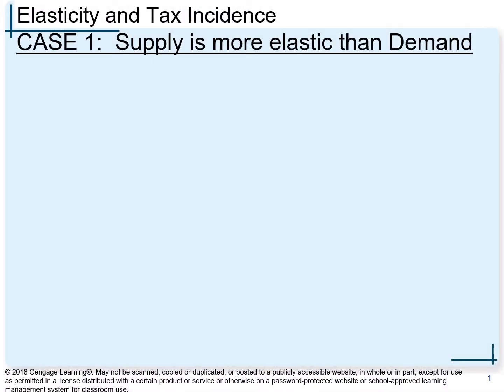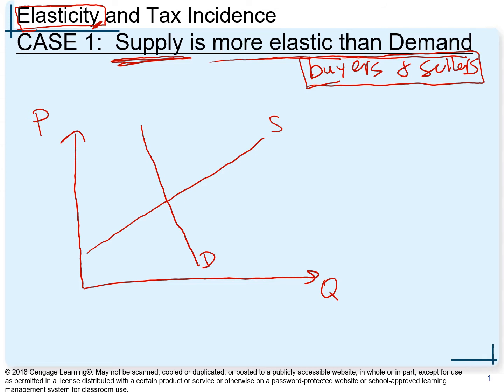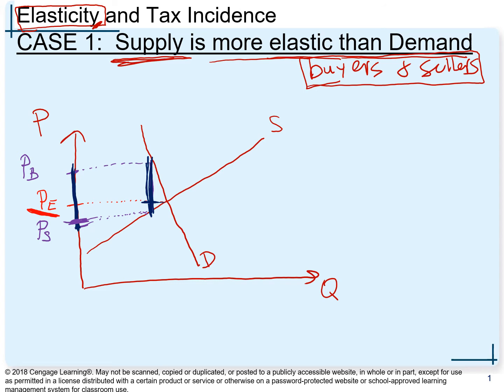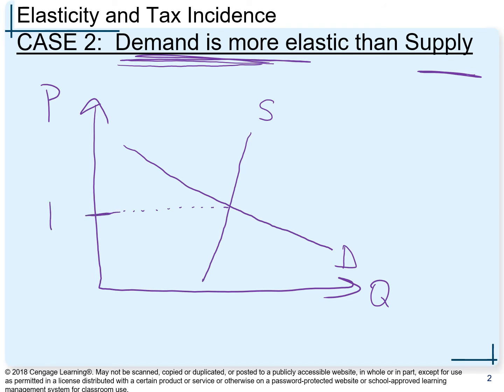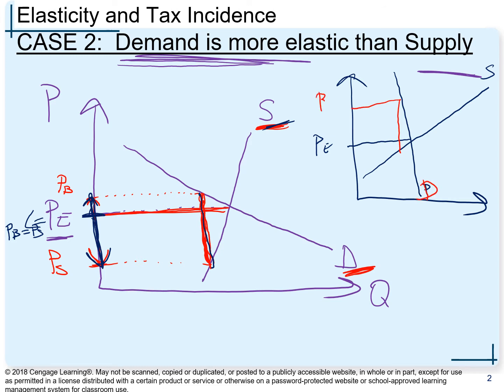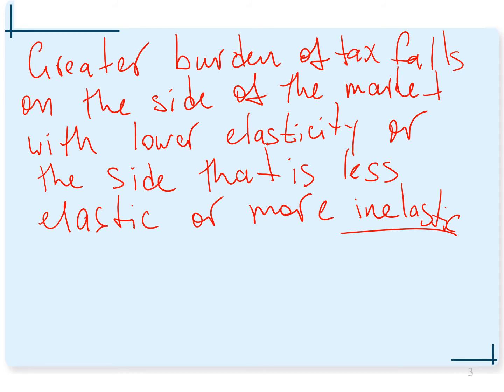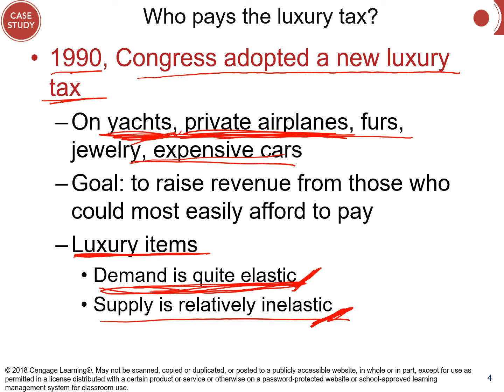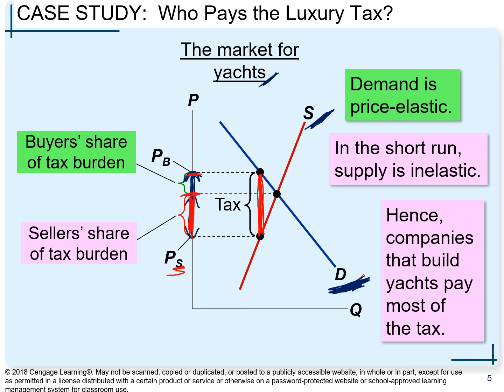Ch 6 Supply, Demand, and Government Policies, Elasticity and Tax Incidence, Who Pays the Luxury Tax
Supply, Demand, and Government Policies, Elasticity and Tax Incidence, Who Pays the Luxury Tax